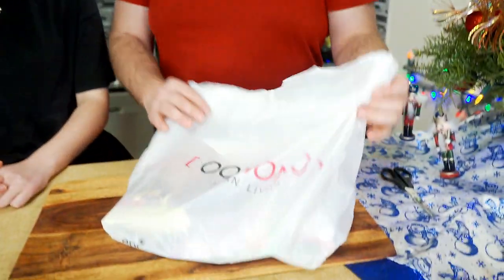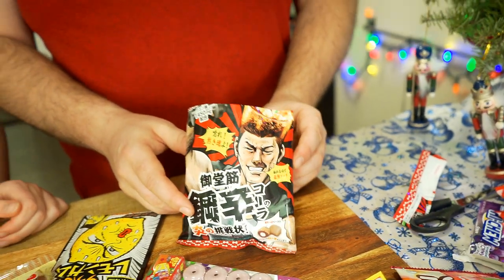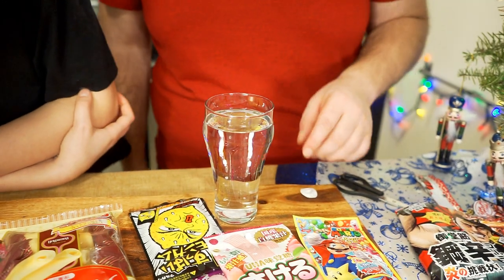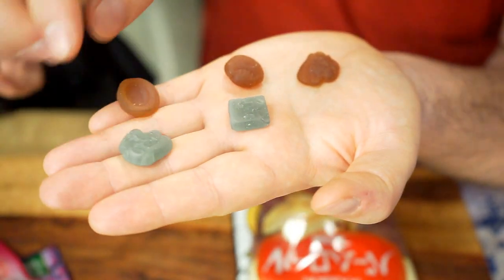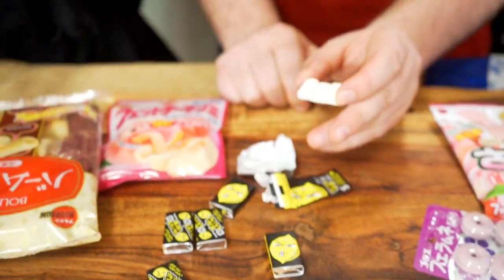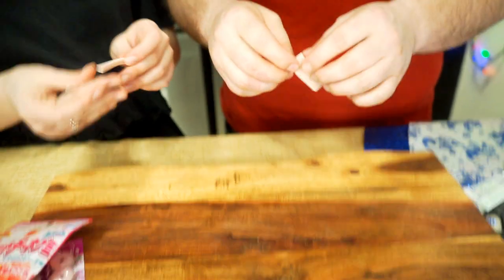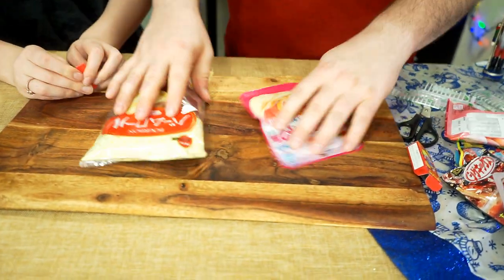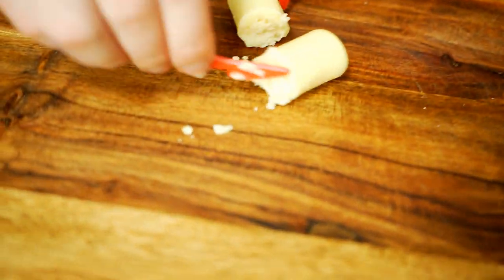Canadians Try Japanese Candy | Review 2019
Me and my daughter we tried Japaneses candy for the first time!

Bombay Bistro Review |
Vancouver Restaurant 2019
 | Indian Restaurant!

🔥Best Affilate Programs and Tools:🔥

► Follow Playlist Videos

✨YouTube Helper:✨

💦BK&G Shower Filter "Make your Hair & Skin healthier"💦

Welcome to Change My Life 180!

Everyone has a journey, and I'm here to share mine. I'm changing my life 180 degrees, but how? Through healthy and delicious food, of course! So join me on my clean eating journey and watch the progress as it comes.

What You'll See: I post videos of the things that help me be a better...me! This includes super easy recipes, in-depth food reviews, must-visit restaurant reviews and so much more. Foodies, we’re a perfect match.

What You'll Learn: How do I get that perfect sear on the duck breast? How do I keep balance on my plate? Why am I such a fan of a good plate of pasta?

At the end of the day, you'll learn from my kitchen mistakes and thrive off of my culinary gains. After all, a candle loses nothing by lighting another candle, and I want to help yours burn brighter!

Join my journey